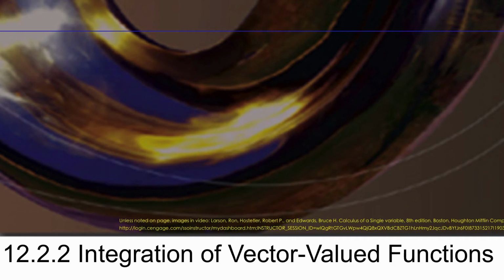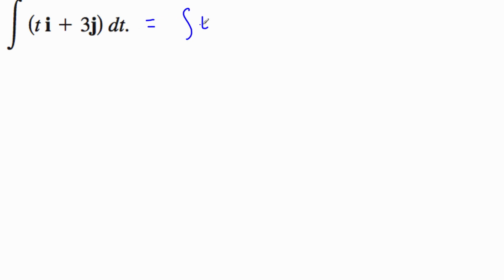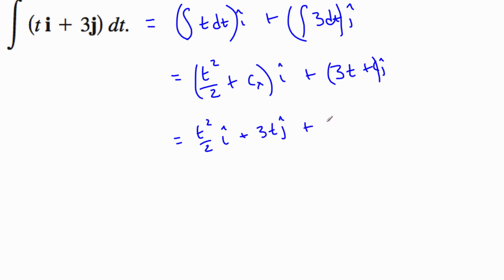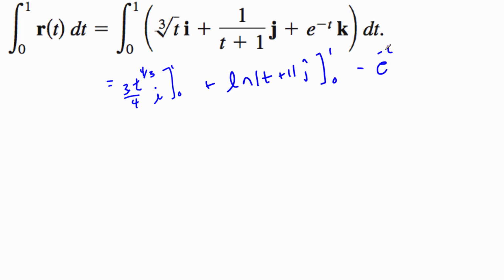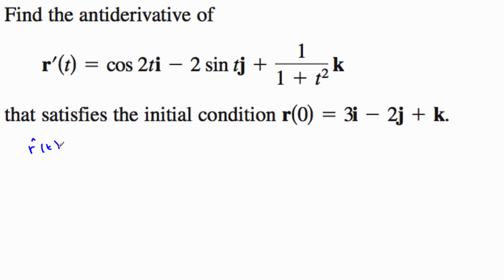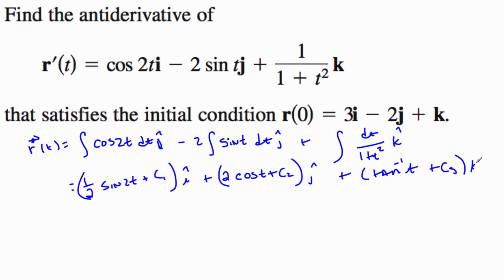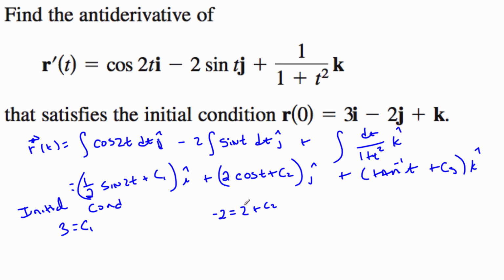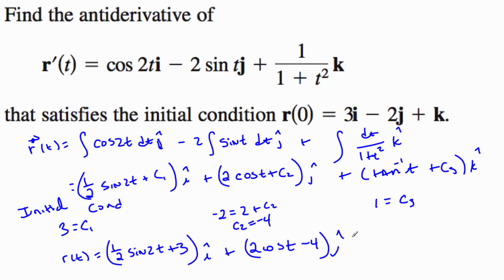THS 12.2.2 Integration of Vector Valued Functions